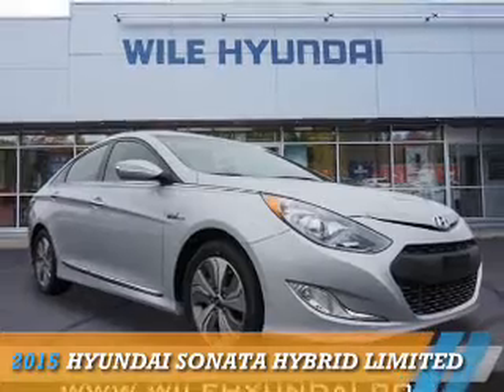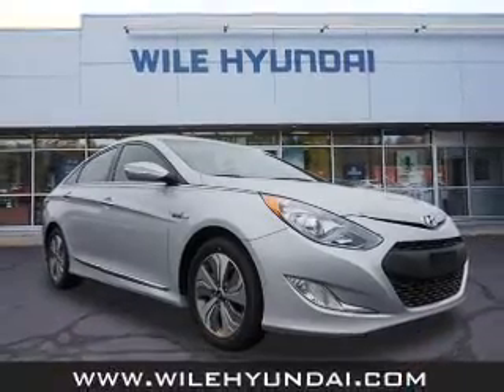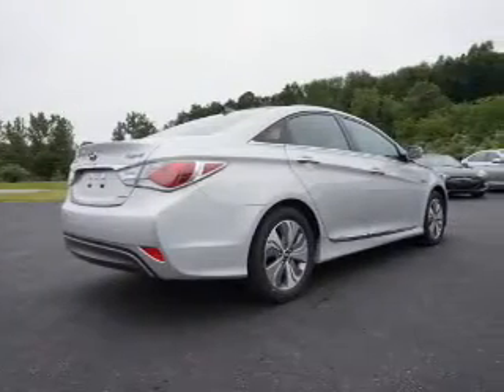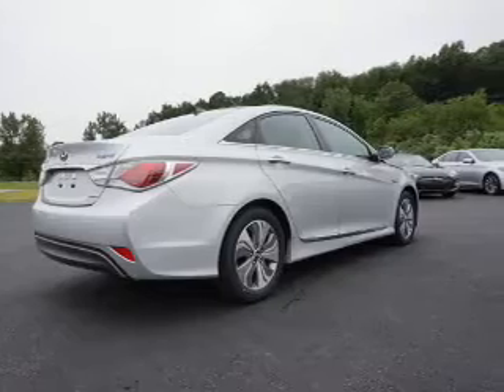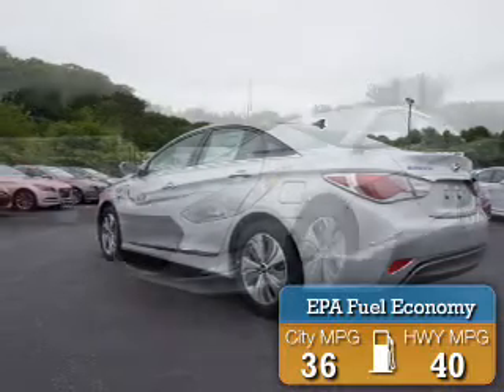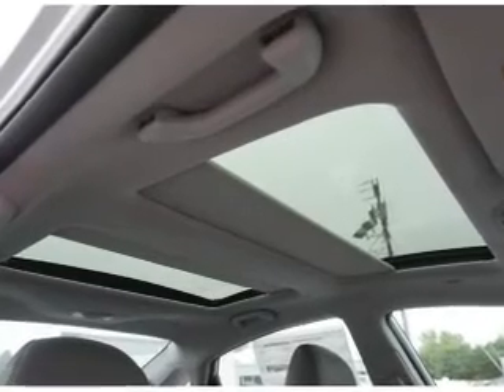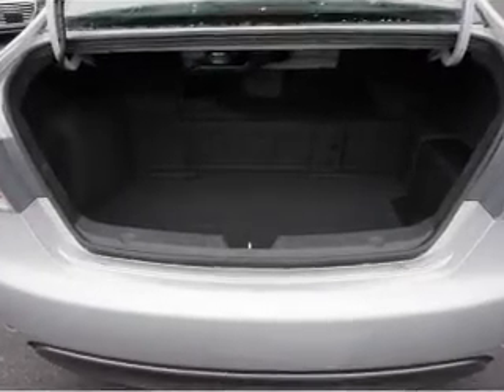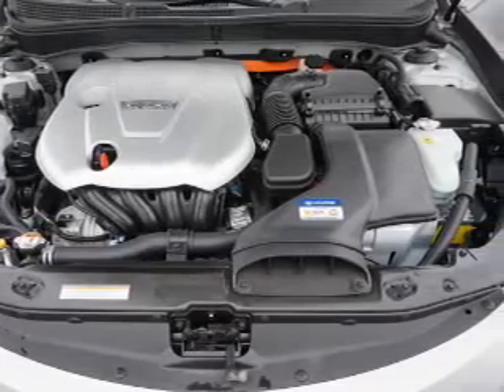2015 Hyundai Sonata Hybrid H5632 - Columbia CT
Year: 2015
Make: Hyundai
Model: Sonata Hybrid
Trim: Limited
Engine: 2.4 liter 4 cylinder FWD
Transmission: Automatic
Color: Starlight Silver
Mileage: 11
Address:
VIN:KMHEC4A46FA125976